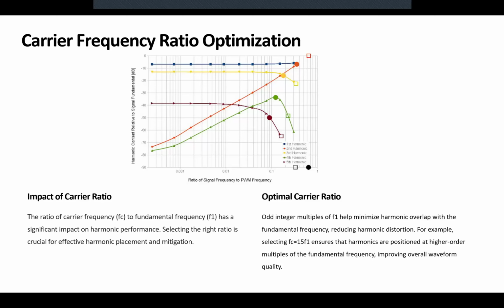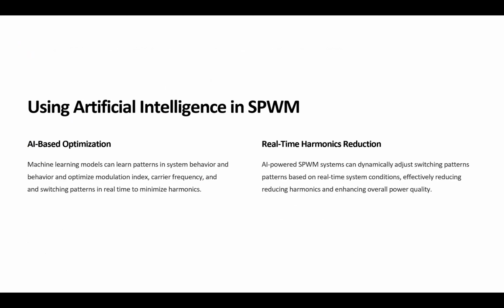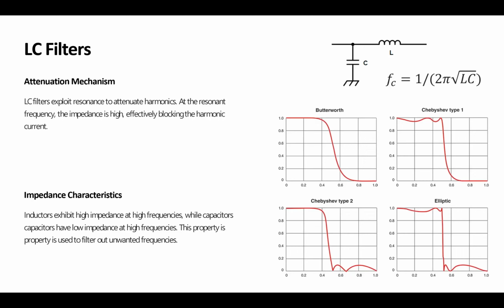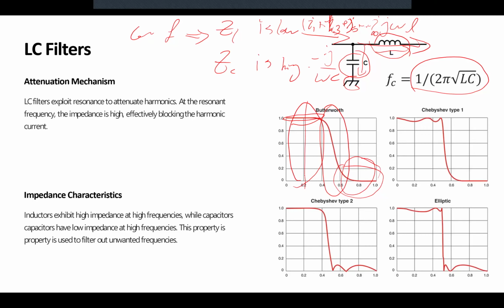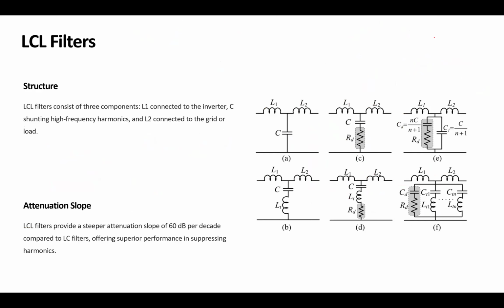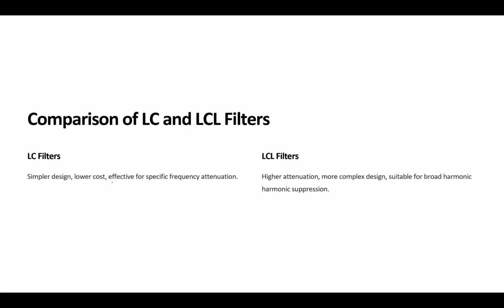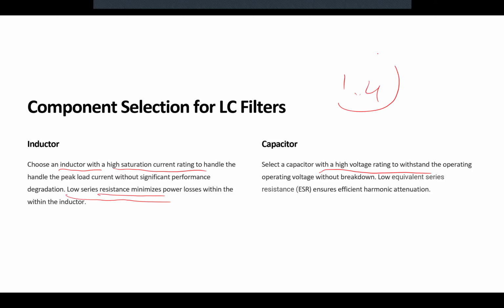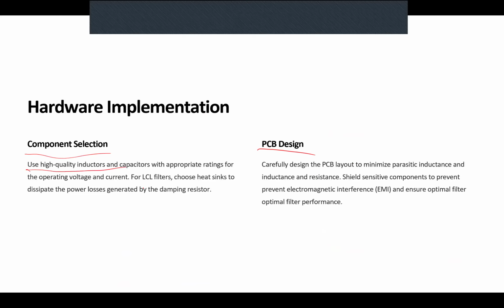Session 6 Harmonic Mitigation and Filter Design